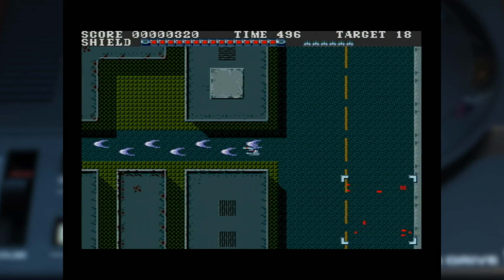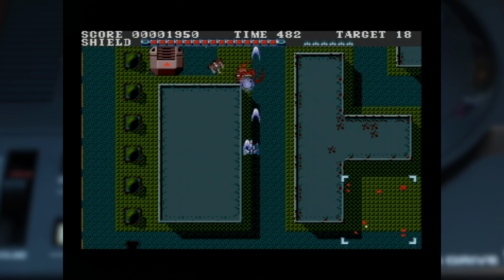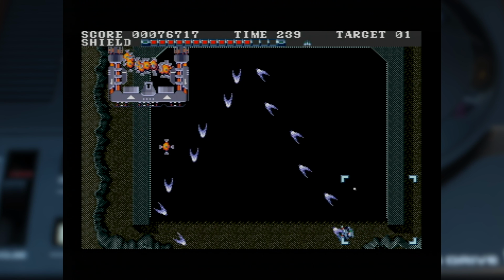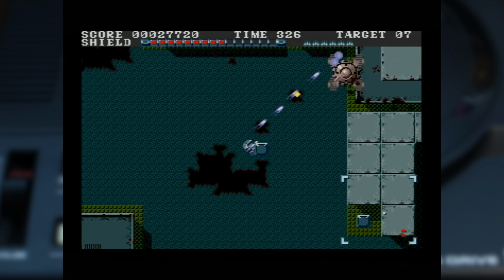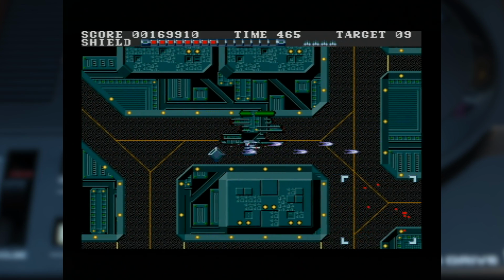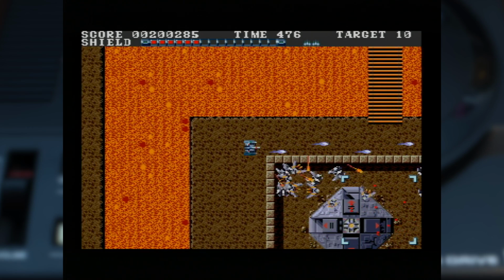Beyond The Scanlines #033: Granada (Sega Mega Drive)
The Mega Drive was home to a great many shmups during it's commercial life. While most diverged into horizontally or vertically scrolling categories… there were some which bucked the trend. Like Granada, a 1990 release from Wolf Team which is the focus of this episode of Beyond The Scanlines.

Gameplay footage recorded from a PAL Mega Drive (via RGB), fed through a RetroTink-2X SCART. Watch this at 1080p50 for the absolute best quality!